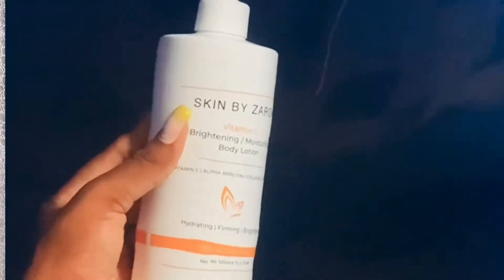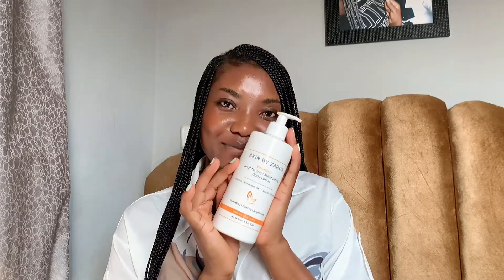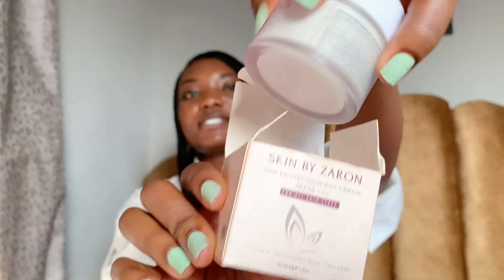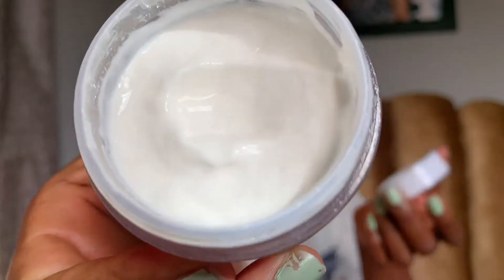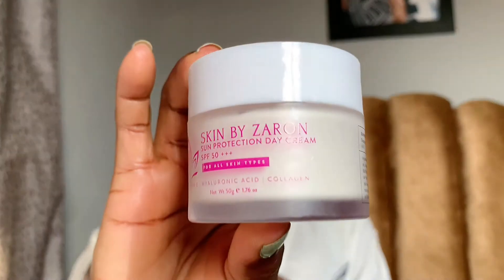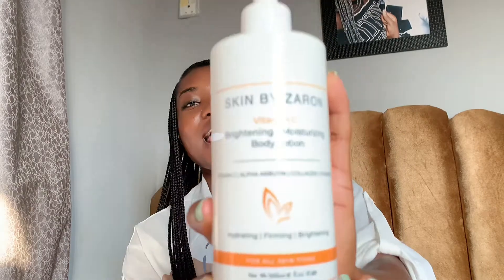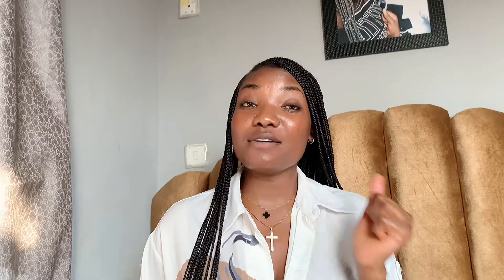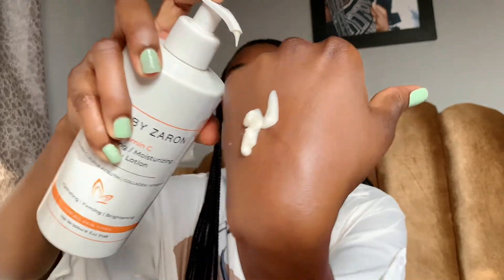Skin by zaron vitamin C body lotion & day cream spf 50 review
Hey love  ❤️
I know you might have questions for me such as, what body lotion do you use? what face cream do you use? etc…
that’s why I made this video specifically for you, to answer your questions, this video contains my face cream and my body lotion combined, now all you need to do is just relax and watch the video…

I will not be answering any questions about things I already mentioned in the video 😊

zaron cosmetics
Zaron skincare
mamaearth vitamin c body lotion
mamaearth vitamin c body lotion review
skincare
Skin by zaron day cream
Brightening body lotion
Zaron skincare products
Skin by zaron spf 50
skincare routine
Skin by zaron sunscreen
Zaron skin careskin by zaronzaron cosmetics review